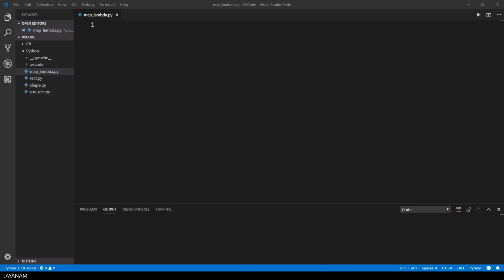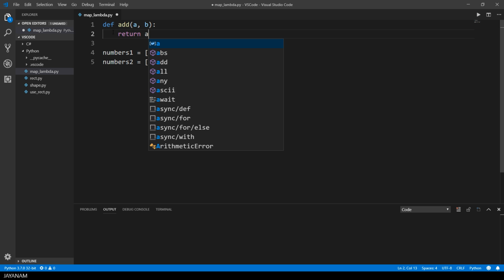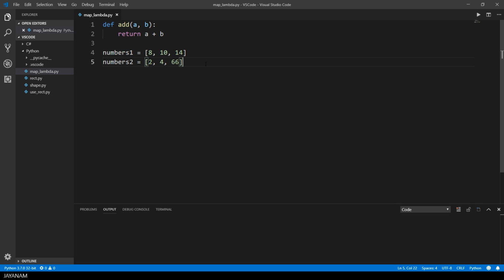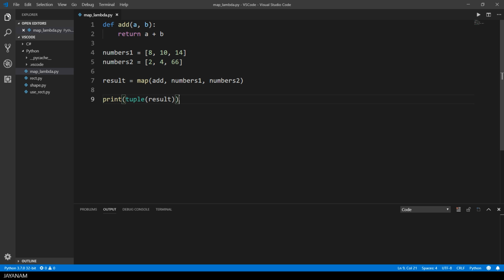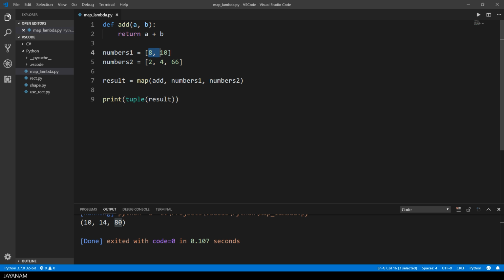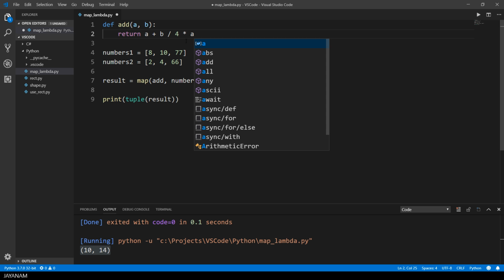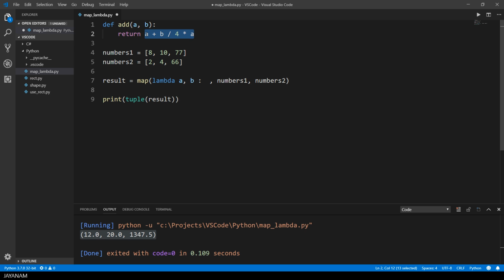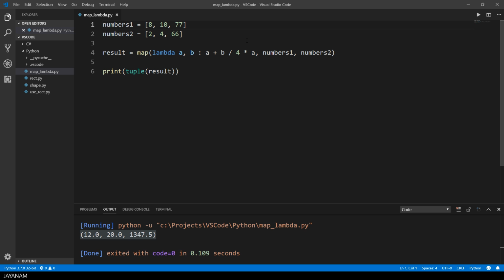Python Tutorial : Map Function and Lambda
In this short Python tutorial I show the Map function by an example, in which I add numbers of two lists.

For this I pass a function called Add to the map function as parameter. After that I replace this Python function by a so called Lambda function - which is just a function without a name.

python_map